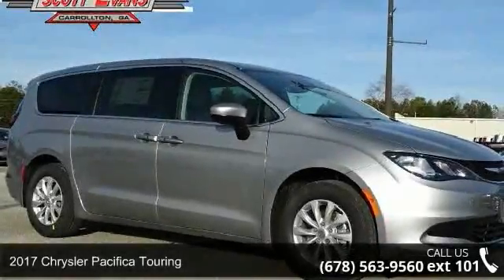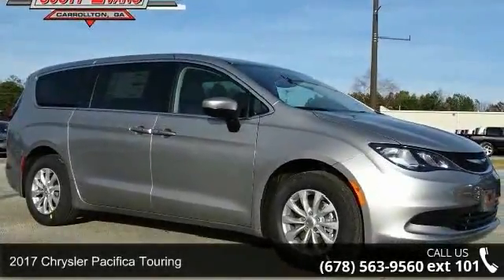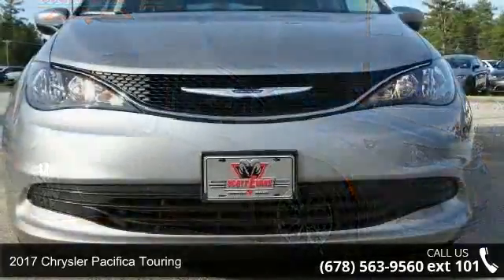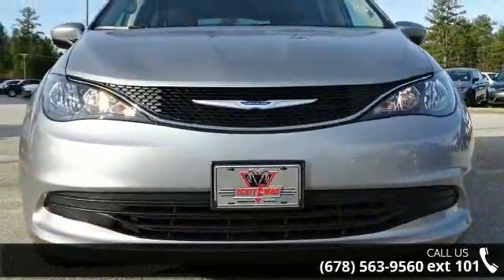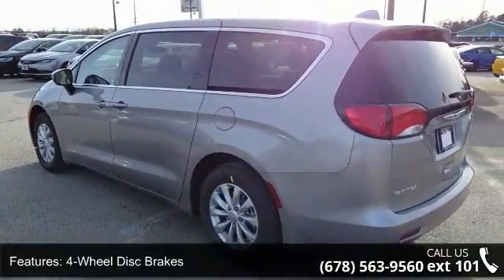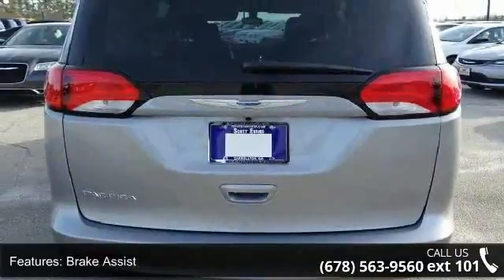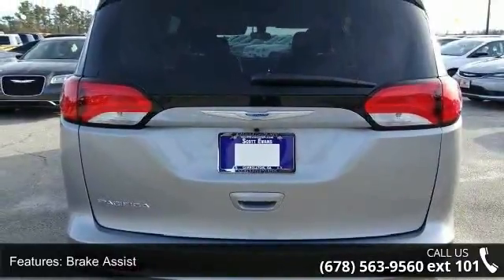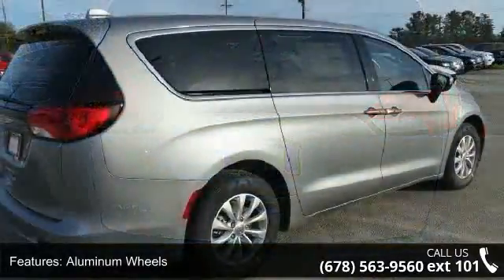2017 Chrysler Pacifica Touring - Scott Evans Chrysler Dod...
2017 Chrysler Pacifica Touring